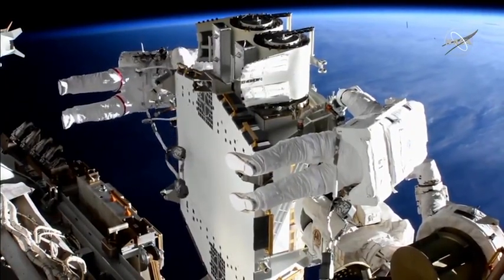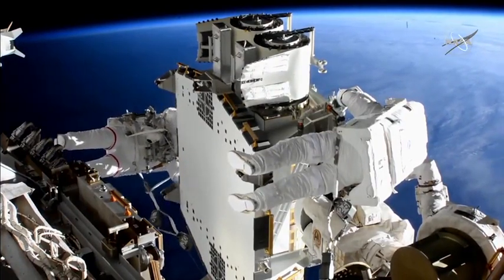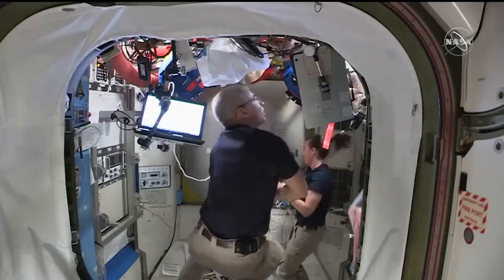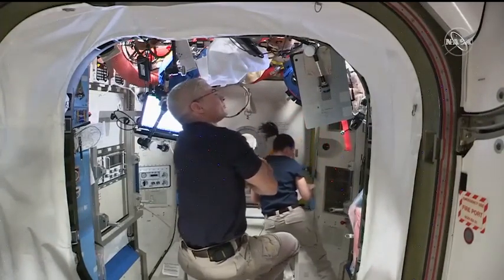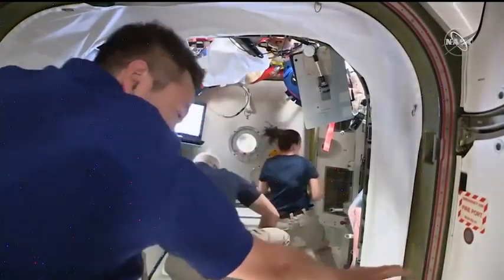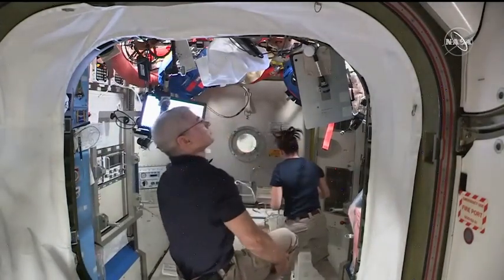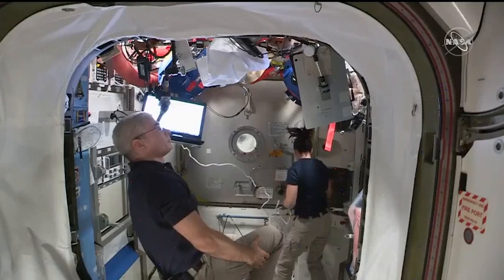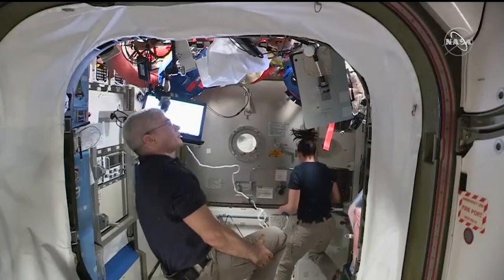NASA astronauts on the ISS complete over six-hour spacewalk to install solar array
Spacewalking astronauts installed  the first in a series of powerful new solar panels on the International Space Station Sunday, while overcoming suit problems and other obstacles with muscle and persistence. It took two spacewalks, one on Wednesday and the other on Sunday, for French astronaut Thomas Pesquet and NASA astronaut Shane Kimbrough to install and unfurl the panel to its full 63 feet (19 meters) in length. The solar wing finally unrolled like a red carpet on Father's Day once the final set of bolts was released, relying solely on pent-up energy. The slow but steady extension took 10 minutes, with station cameras providing live TV coverage of the problematic spacewalk installation. 'Space is hard,' Kimbrough tweeted last week.